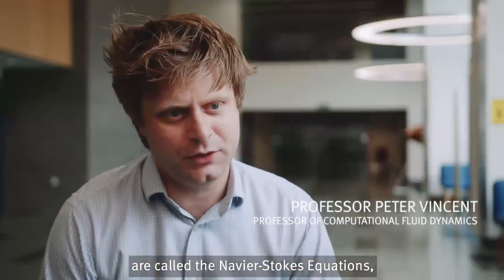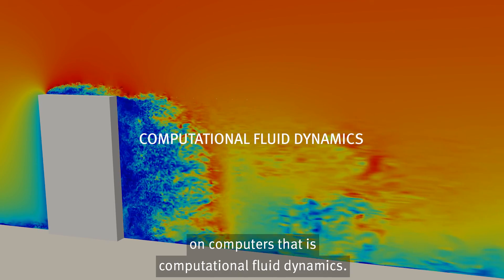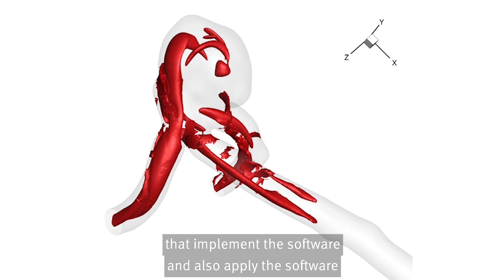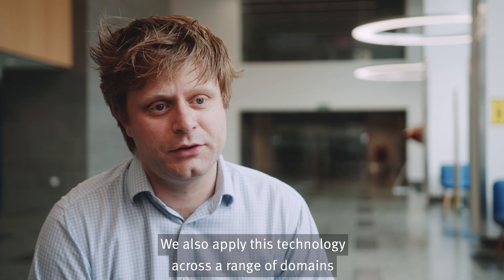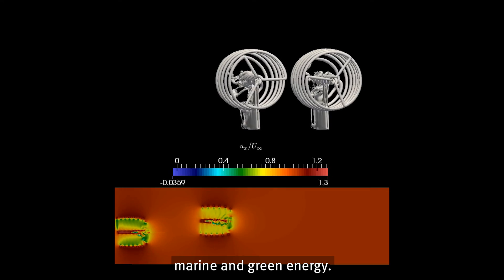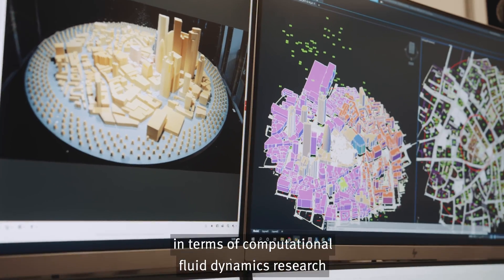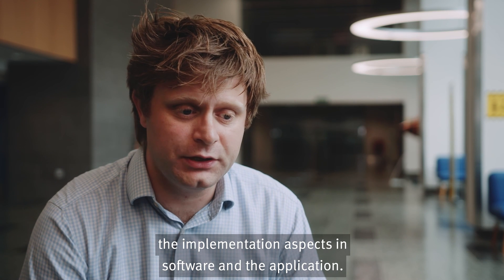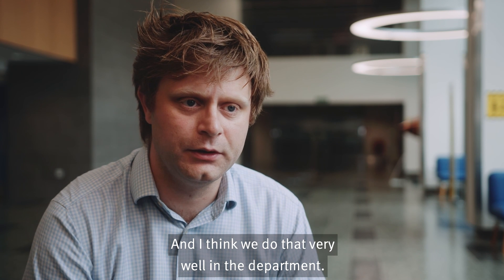Computational Fluid Dynamics Research at the Department of Aeronautics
The second in a series of videos showcasing the Department of Aeronautics' research in Aerodynamics. This video illustrates the Department's Computational Fluid Dynamics (CFD) research. Professor Peter Vincent talks about how we use computers to solve complex fluid flow problems, with applications across the aerospace and automotive industries, as well as marine and green energy.